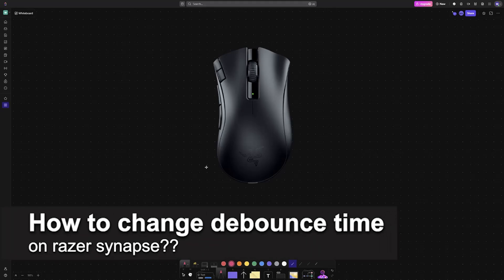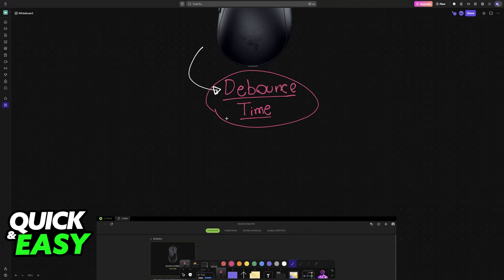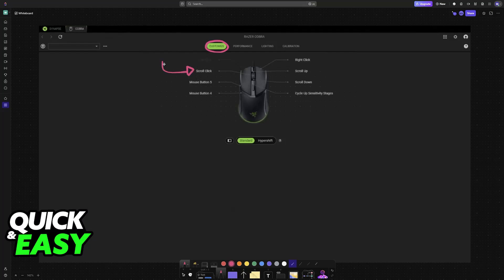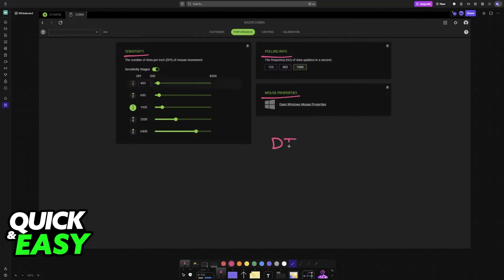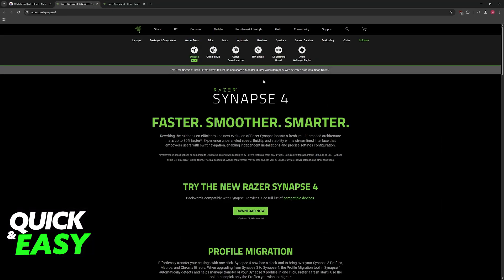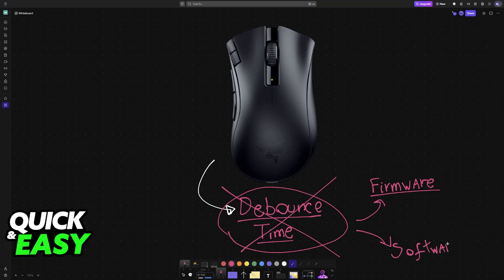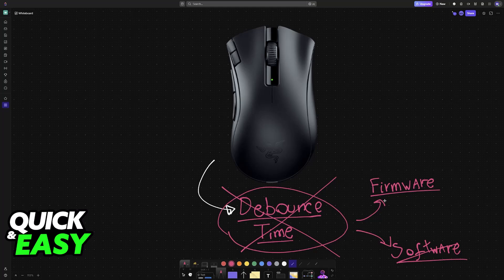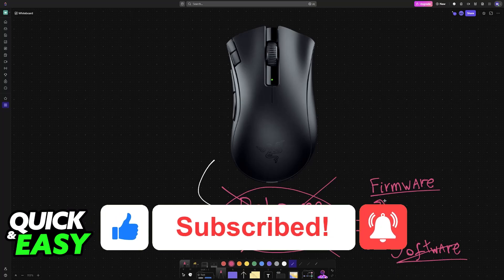How To Change Debounce Time on Razer Synapse? (2025)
I will solve your doubts about how to change debounce time on razer synapse, and whether or not it is possible to do this.

I hope I have helped you with the video!